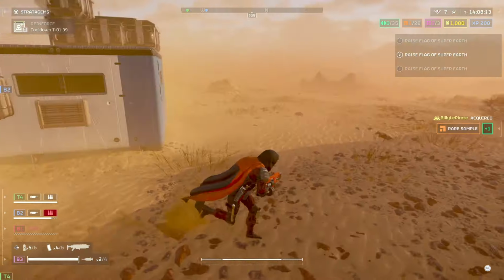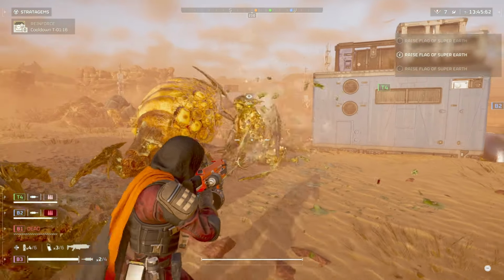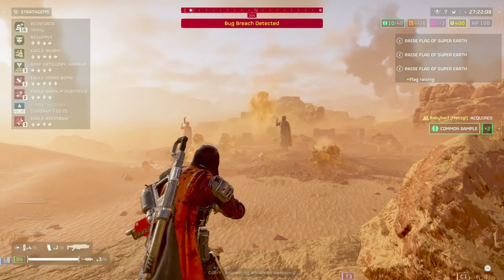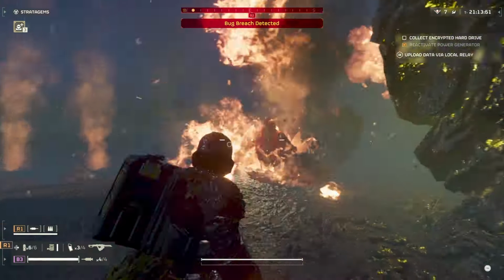Helldivers 2 - Unleash the Fire! (Build Guide)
Welcome back fellow helldivers! In this guide I'm going to give you the information to become a fully trained fire wielding pyromaniac in Helldivers 2.

Helldivers 2 is a 3rd person squad-based shooter that sees the elite forces of the Helldivers battling to win an intergalactic struggle to rid the galaxy of the rising alien threats. As a Helldiver, it’s your responsibility to combat these alien forces and protect your home planet and restore peace. In doing so, you’ll need to engage in high-stakes combat with an onslaught of alien lifeforms alongside your comrades. Players are able to select Stratagems, which are air drops players can call, which include cluster bombs, sentry guns, shield generators or supply pods containing limited-use special weaponry. It’s hilarious, smartly designed, and intense whether you’re playing solo, with a squad of other random Helldivers, or serving up a nice hot cup of Liber-tea across the galaxy with your friends and spreading that sweet democracy!